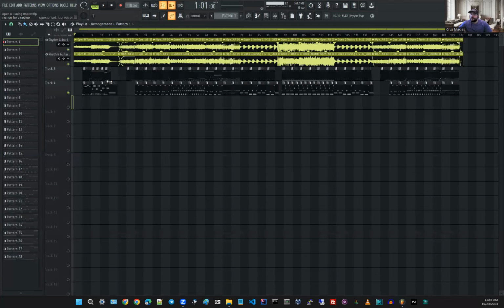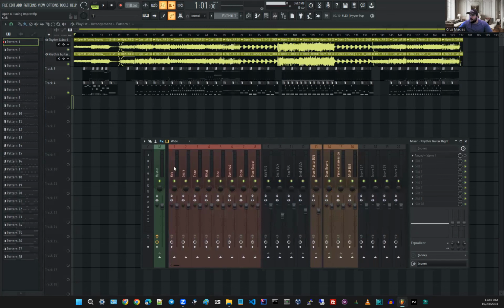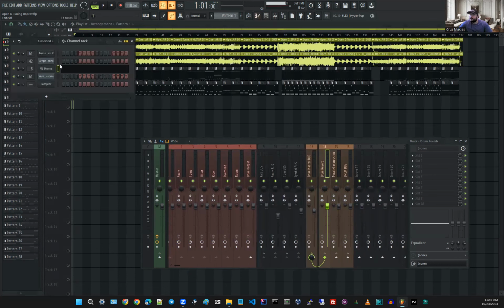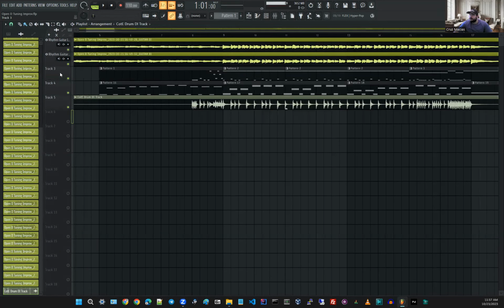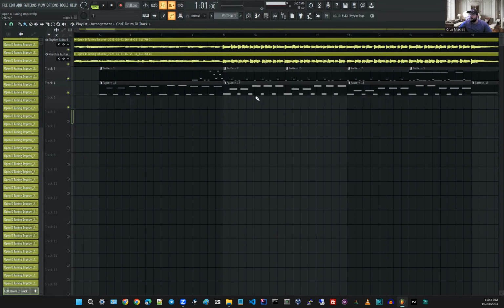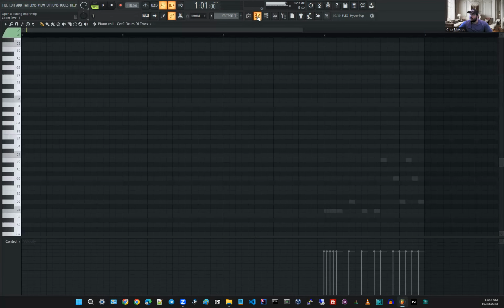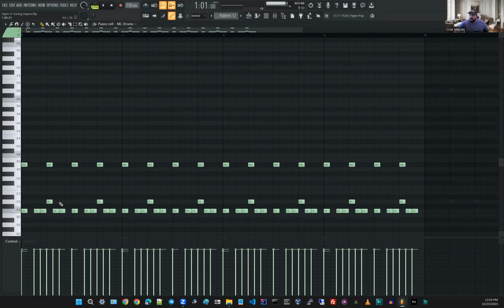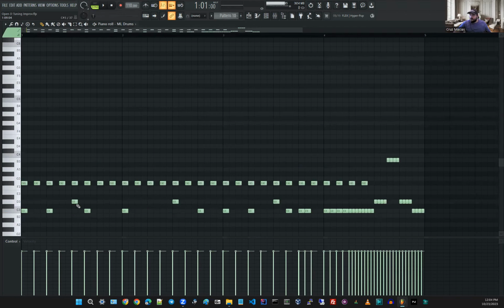FL Studio Drum MIDI DI Track Demonstration (Song: Circuit of the Ecliptic)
I want to demonstrate how I programmed the Drum MIDI DI Track for my recent song "Circuit of the Ecliptic" (link below) using the Drum Kit VST Instrument ML Sound Lab's ML Drums Free Version in FL Studio. Since this is a Screen Share Recording, the quality of the audio will not be Hi-Fi. The Drum MIDI DI track sounds excellent.

Listen to the Left and Right Guitar DI Track here
Left

Hardware and Instruments:
Keys: Arturia MiniLab 3 Mini Hybrid Keyboard Controller
Mic: MAONO XLR Condenser Microphone
Audio DAC: Focusrite Scarlett Solo 3rd Gen USB Audio Interface
Monitors: Mackie CR-X Series, 3-Inch Multimedia Monitors

Software and Programs used in Project:
DAW: FL Studio All Plugins Edition Paid Version
Guitar AMP Plugin: ML Sound Lab's Amped by Stevie T Free Version
Drum Kit VST Instrument: ML Sound Lab's ML Drums Free Version
Screen Recorder: Zoom Meeting Recording

Soundtrack: Circuit of the Ecliptic Instrumental